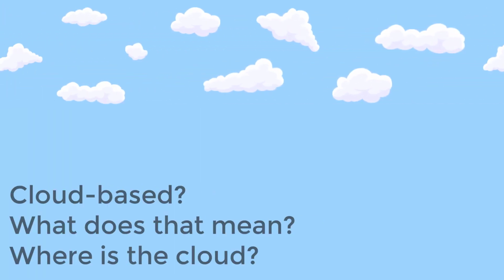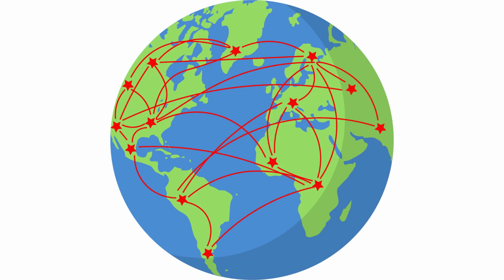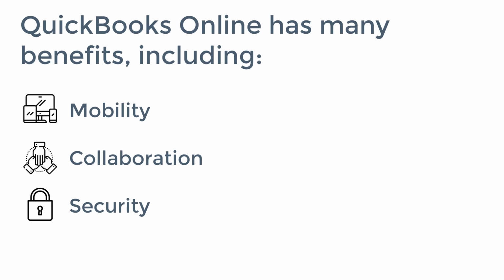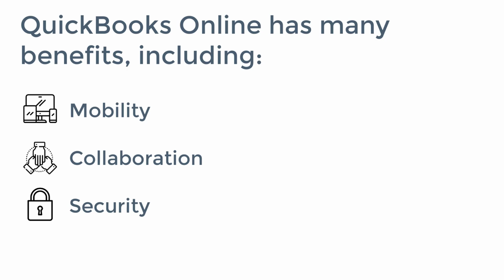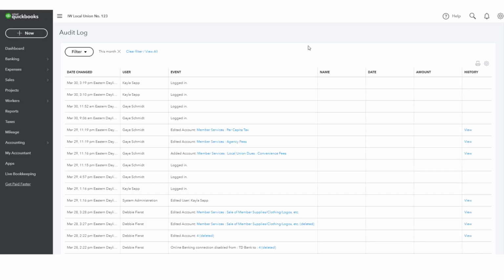Iron Workers QO Training Lesson 3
In this Iron Workers QO training video, you will learn what QO is, and why so many people are switching!